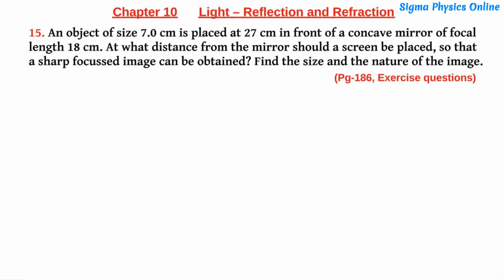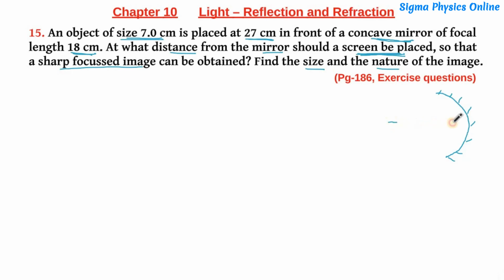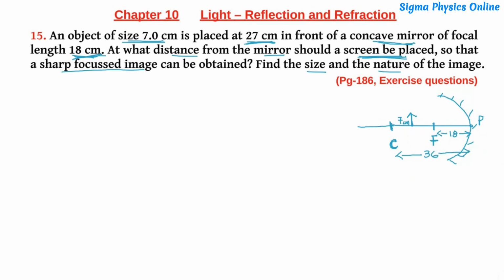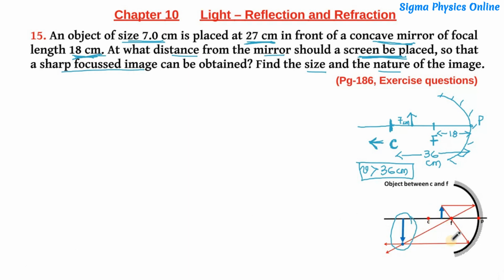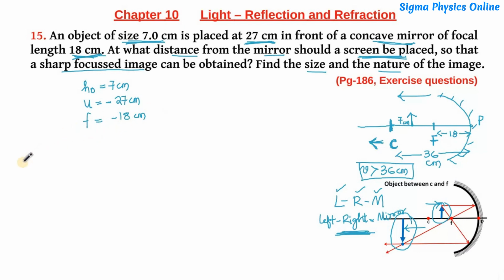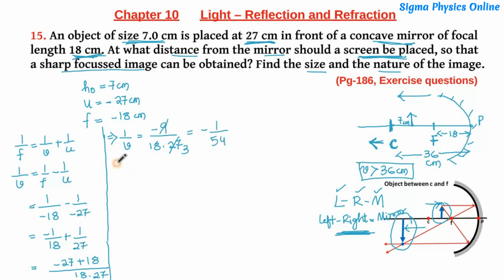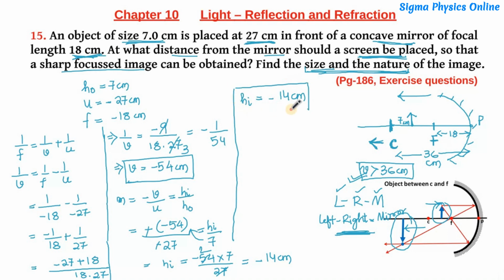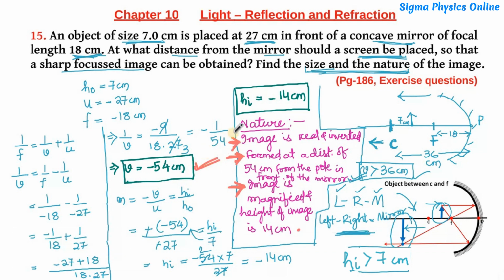An object of size 7.0cm is placed at 27cm in front...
15. An object of size 7.0 cm is placed at 27 cm in front of a concave mirror of focal length 18 cm. At what distance from the mirror should a screen be placed, so that a sharp focussed image can be obtained? Find the size and the nature of the image.

r6z3JdOlaAW

cbseclass 10
Cbse board questions 2024 answer key
Class 10 light reflection and refraction
Viral
light reflection and refraction class 10 light reflection and refraction class10 physics reflection and refraction of light
light reflection and refraction class 10 physics
pw